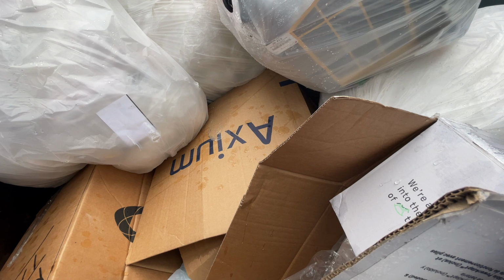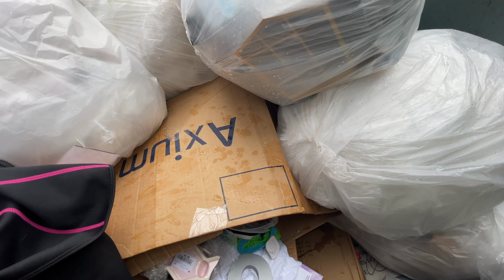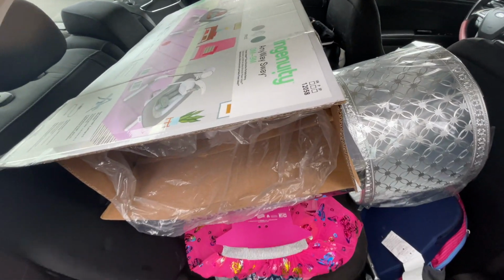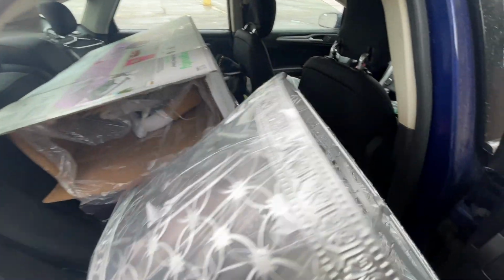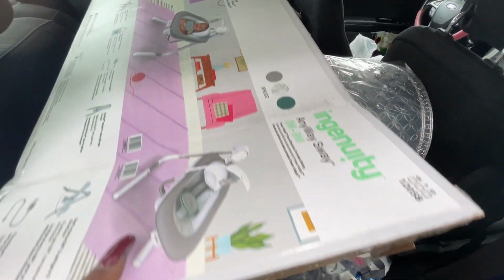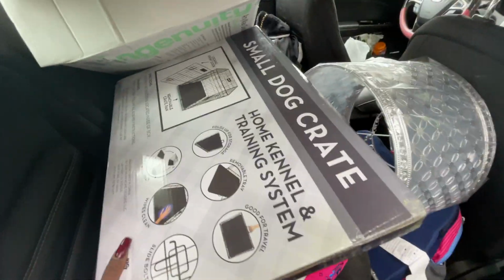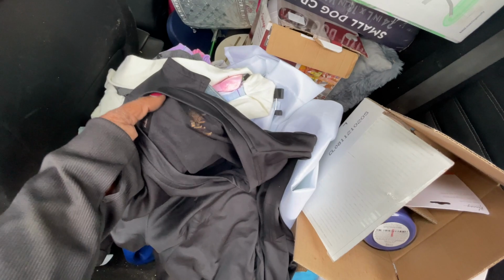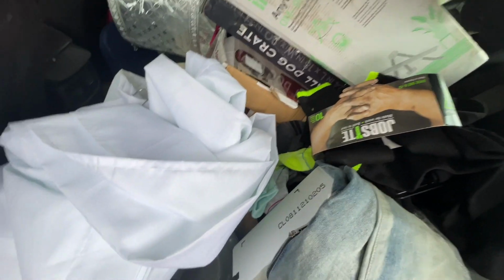DUMPSTER DIVING - MY BACKSEAT IS LOADED!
Let's go dumpster diving at corporate stores and see what goodies we can find. We will either reuse, repurpose, resell, recycle, upcycle, donate or share.If you like these vidoe's please share them with others who might like them also.

If you would like to purchase any of the items I use while Dumpster Diving here are the links - *** as an Amazon Associate I do receive a commission for every purchase made though the links which helps support the channel. Thank you I really do appreciate it.

Unger Grabber
Rubber Gloves